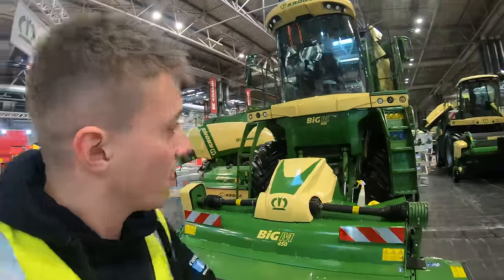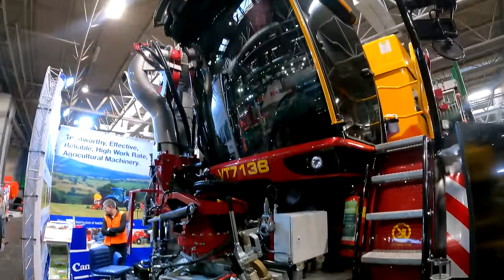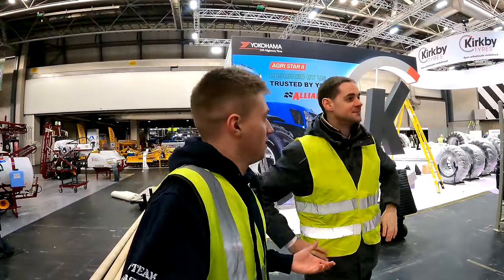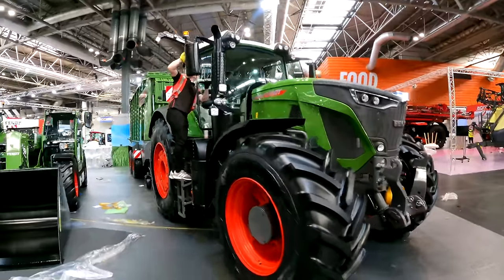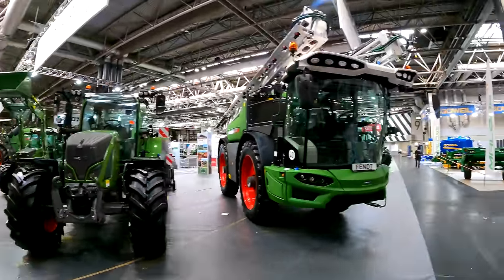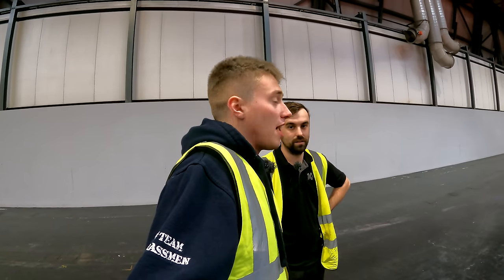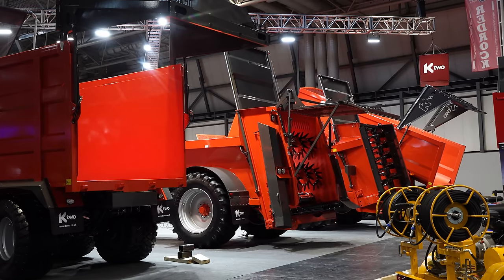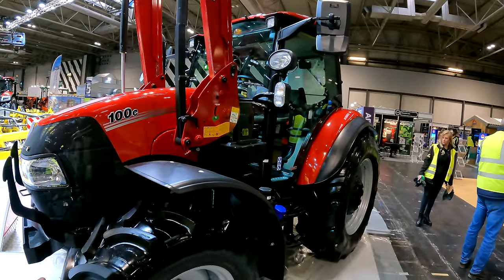LAMMA Show 2023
In this video, the team are at LAMMA Show 2023! Tom takes a quick walk around the show and chats to a few stands about their latest products and pieces of machinery as they get set up for the first big day of the show!